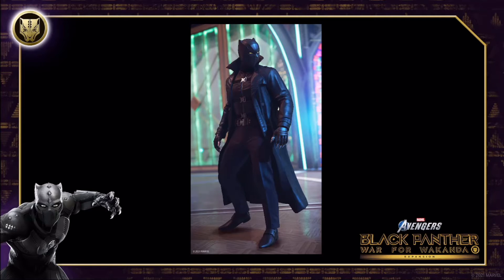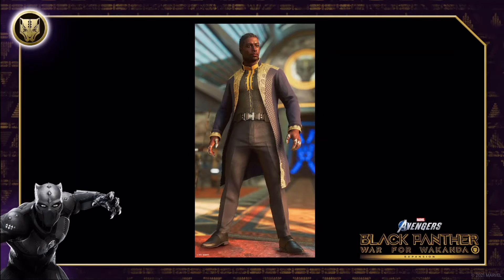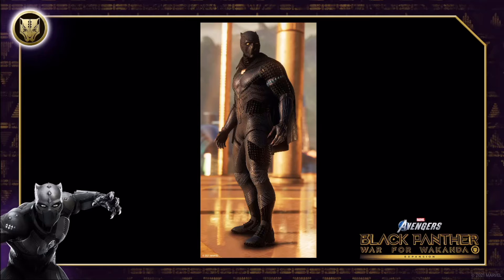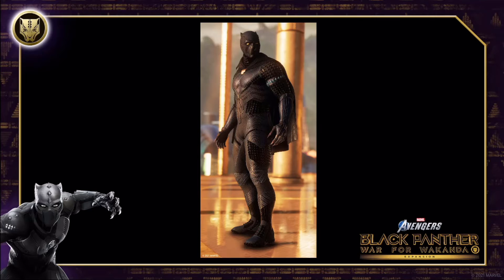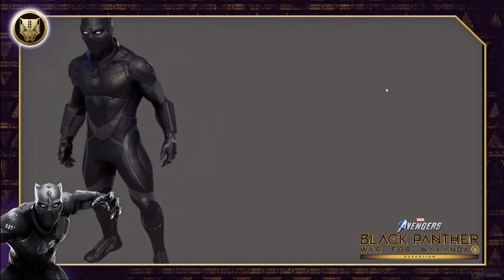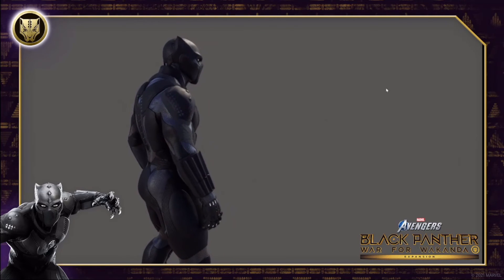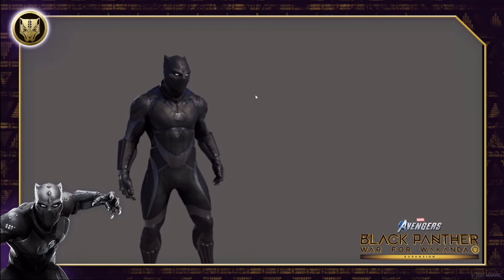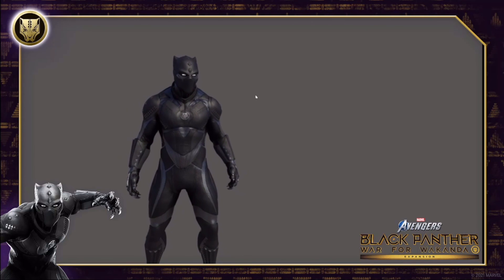MARVEL AVENGERS BLACK PANTHER EARLY RELEASE COSMETICS CONTENT